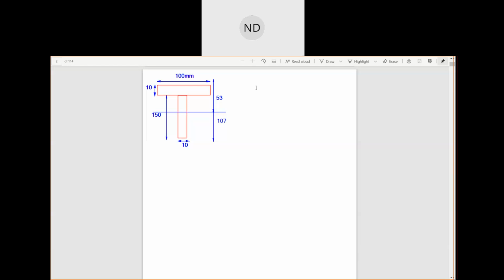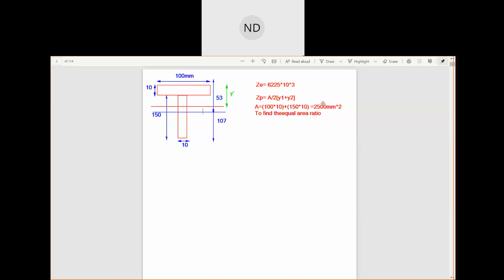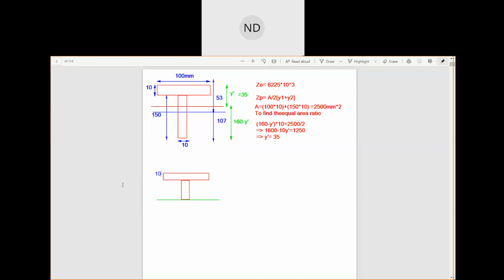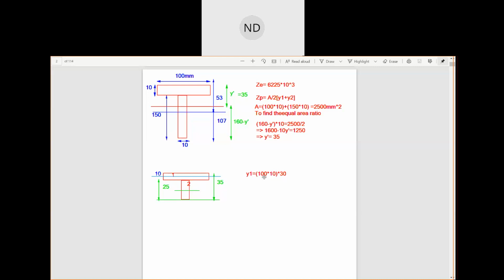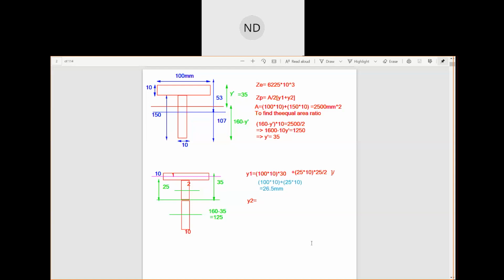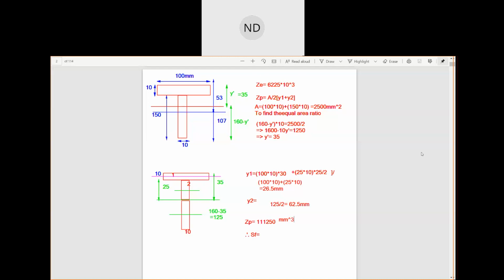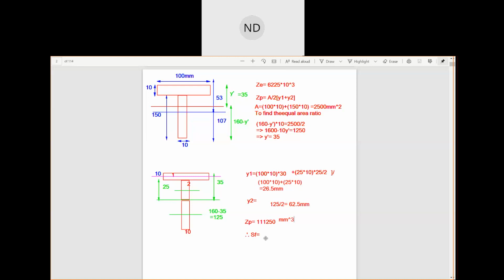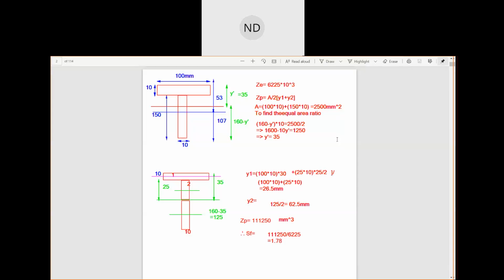AOS III_BCE 701_7B_8